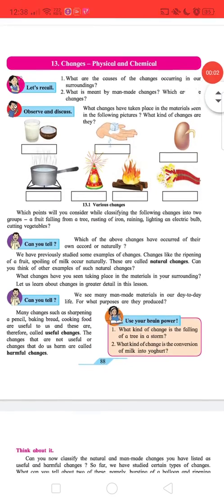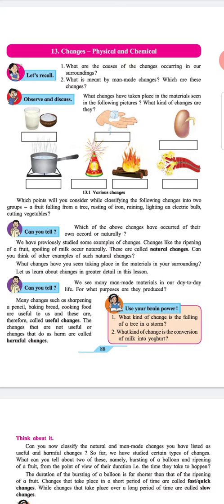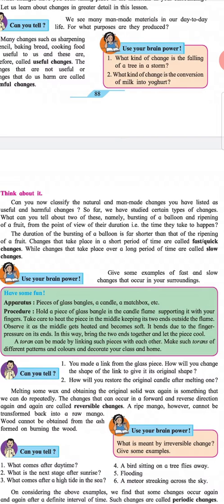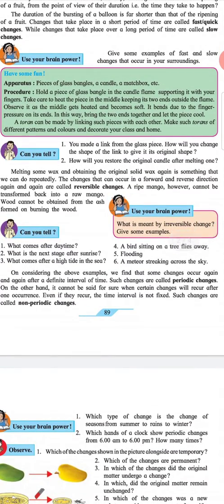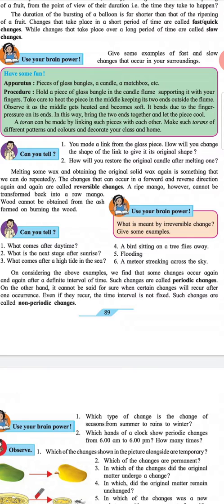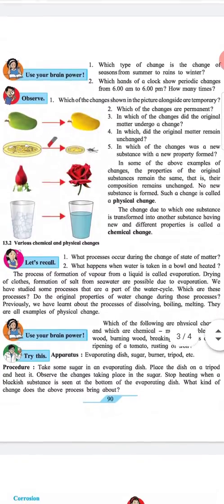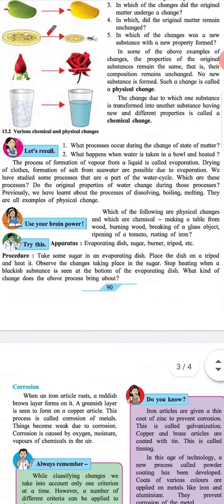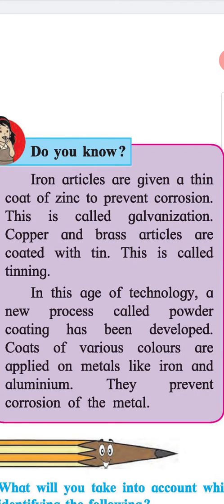13 Change - Physical and Chemical |Reading|Mahar | English medium | Std 7| Science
13 Change - Physical and Chemical |Reading|Maharashtra state bord | English medium |English | Std 7| Science